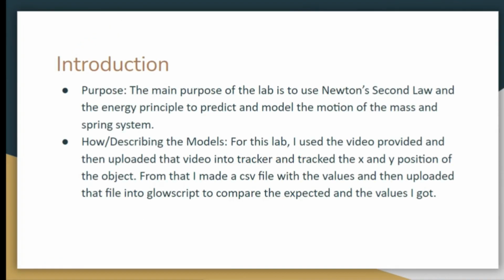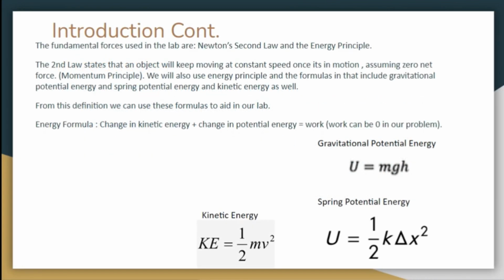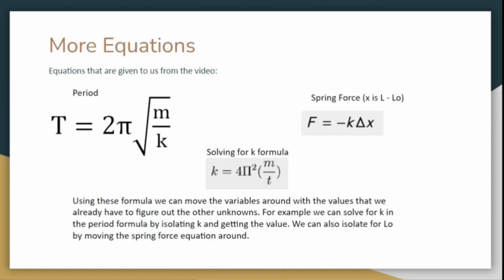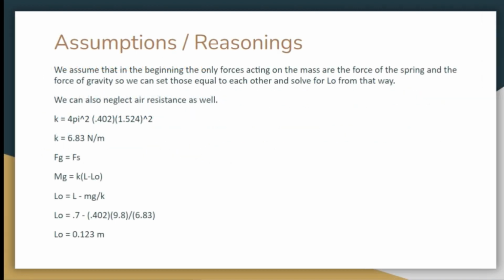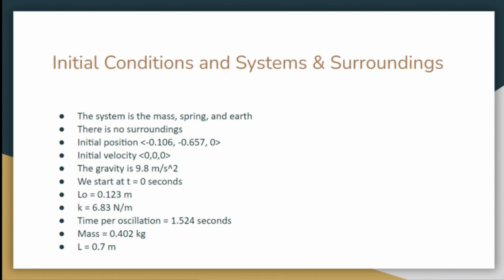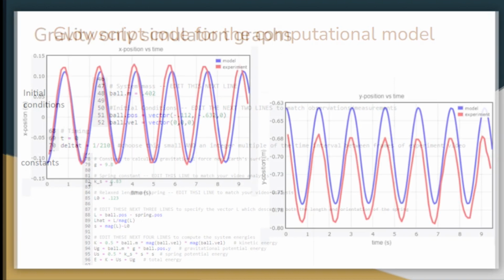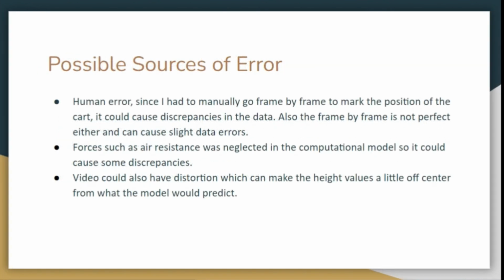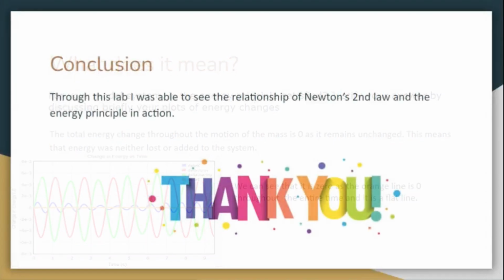Phys 2211 Lab 04